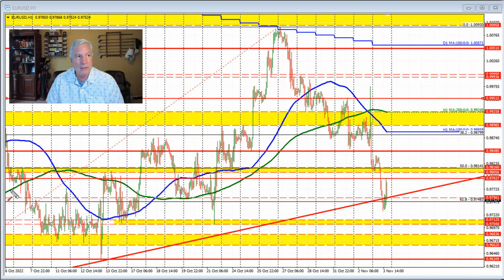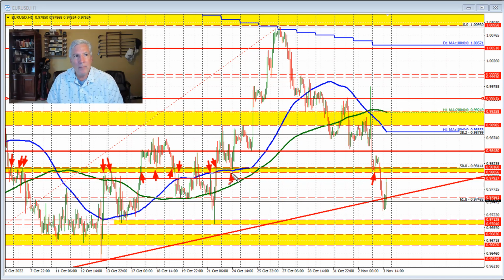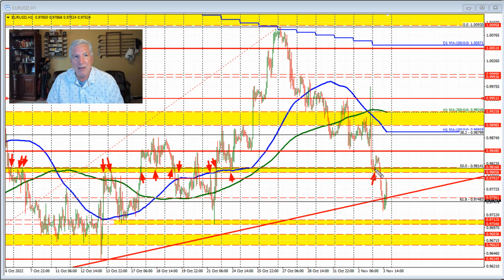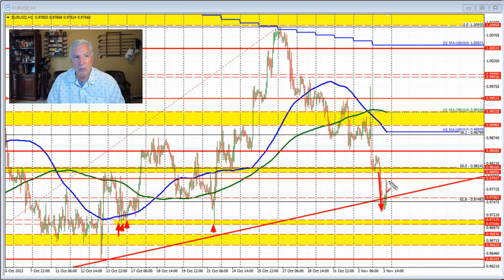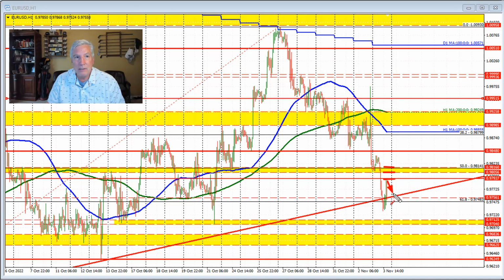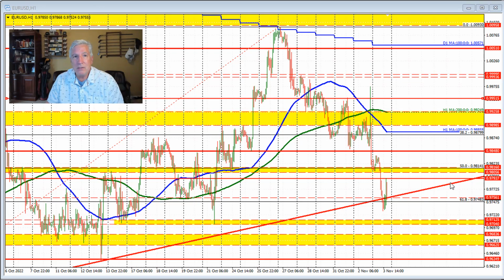The risk defining ceiling for the EURUSD. Do you want to know what it is?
The EURUSD moved below a key swing area in the 0.98056 to 0.9816 area. The break below opened the downside up more, put the sellers more in control, and defined risk for sellers.  Stay below 0.9816 keeps the sellers firmly in control.

In this video, Greg Michalowski of Forexlive.com, outlines the level and the risk for traders.